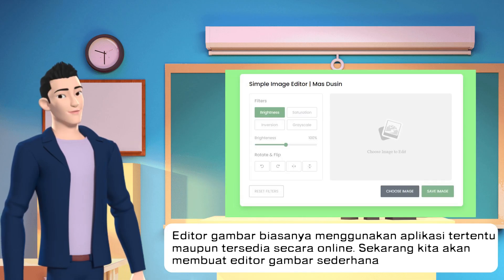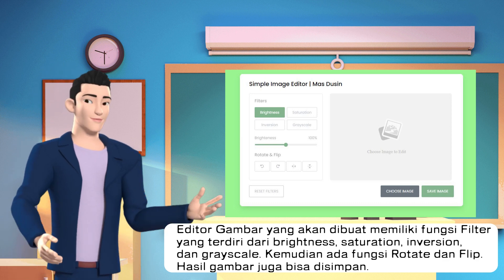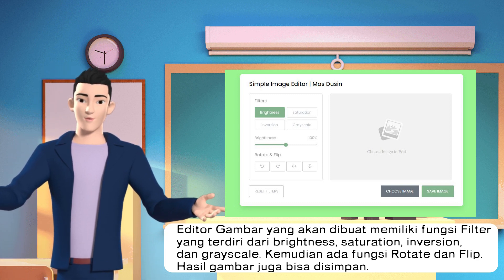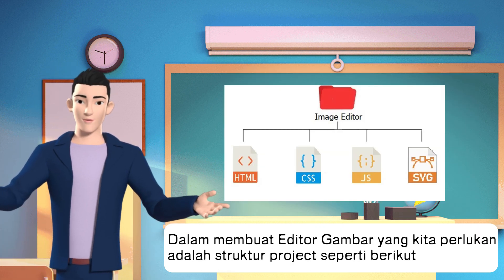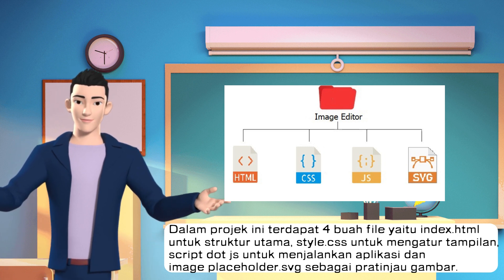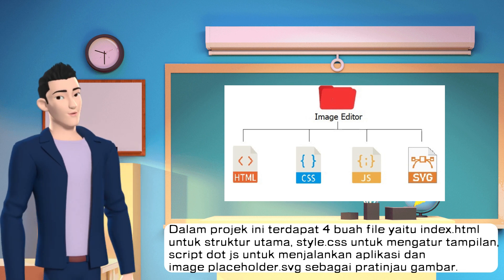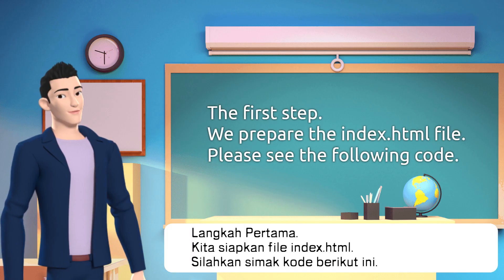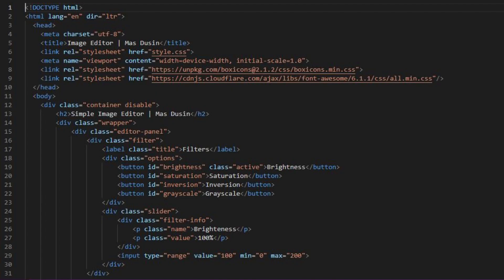Create IMAGE EDITOR using HTML, CSS and JAVASCRIPT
In this video series, we will create a IMAGE EDITOR with HTML, CSS, and JAVASCRIPT.